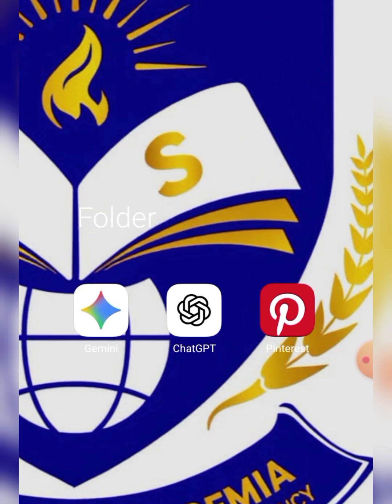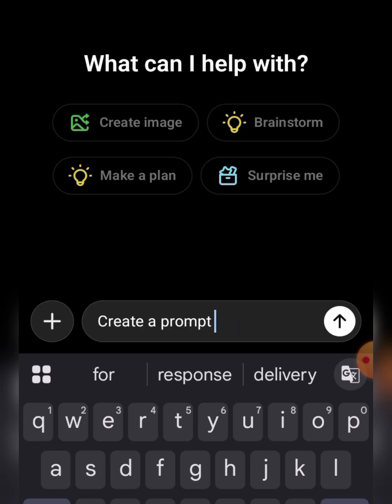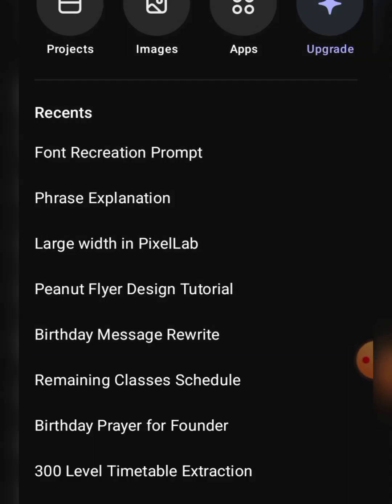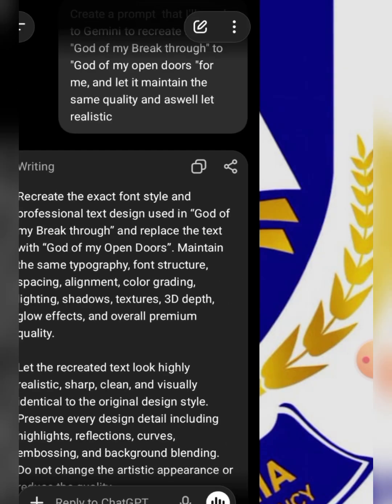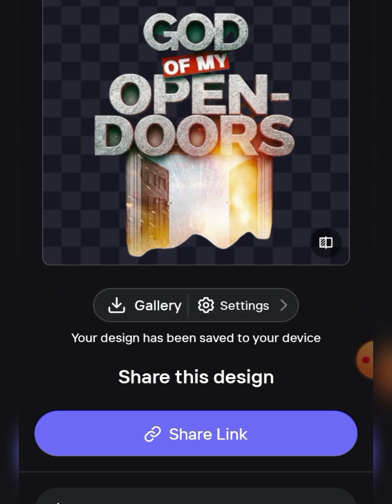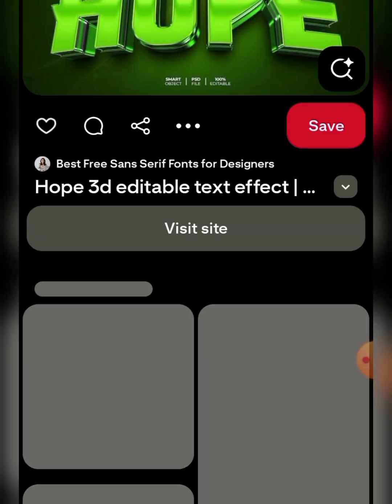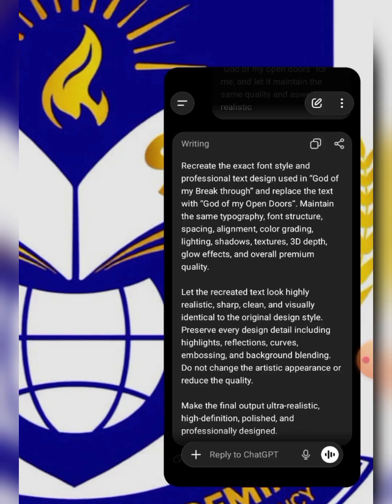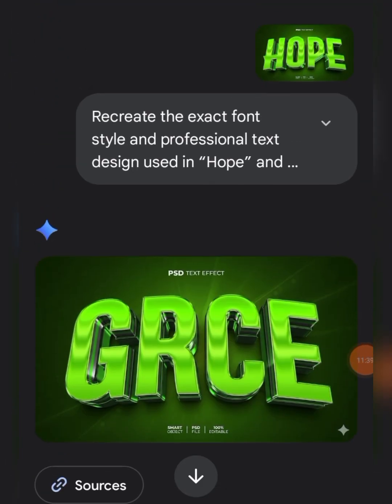Pinterest + ChatGPT + Gemini = Powerful Font Recreation Method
🎨 Welcome to another powerful graphics design tutorial!

In this video, you’ll learn how to use Pinterest, ChatGPT, Gemini, and PhotoRoom to recreate a PSD font in a professional and realistic way. This tutorial is perfect for graphic designers who want to improve their creativity, font recreation skills, and professional design workflow using modern AI tools and resources.

Whether you’re a beginner or an experienced designer, this step-by-step guide will help you understand how to combine different tools to achieve high-quality results for client work and personal projects.

📌 What You’ll Learn:
✅ How to use Pinterest for design inspiration
✅ How to use ChatGPT to create powerful design prompts
✅ How to use Gemini to recreate fonts professionally
✅ How to use PhotoRoom for clean editing and enhancement
✅ PSD font recreation techniques
✅ Professional graphics design workflow tips
✅ Simple tricks to make your designs look realistic and attractive

📞 Need the resources used in this video or want to learn more about graphic design?

✔️ Design resources
✔️ Graphics tutorials & mentorship
✔️ Questions and guidance
✔️ PSD fonts and editing tips
✔️ Professional graphics design knowledge